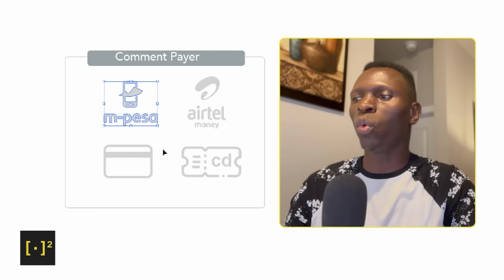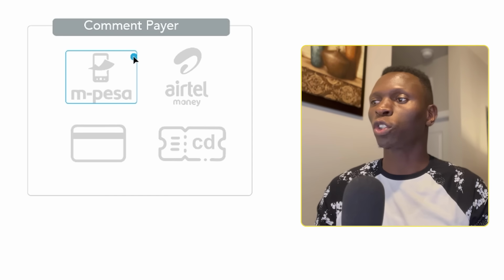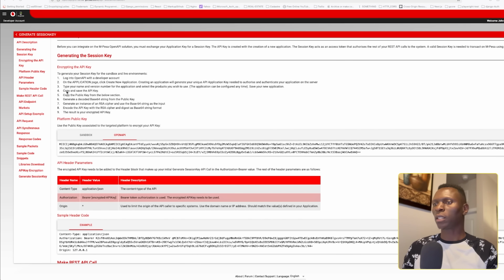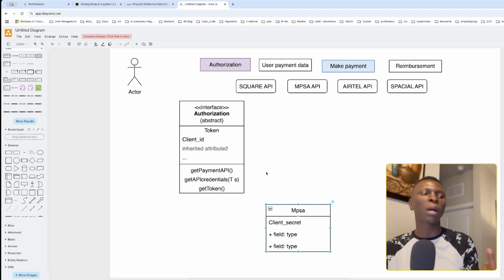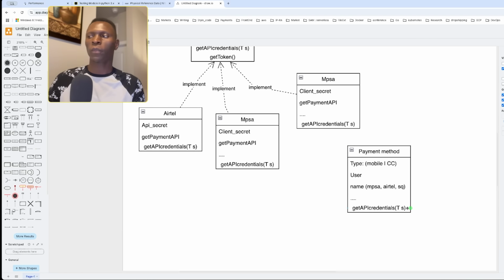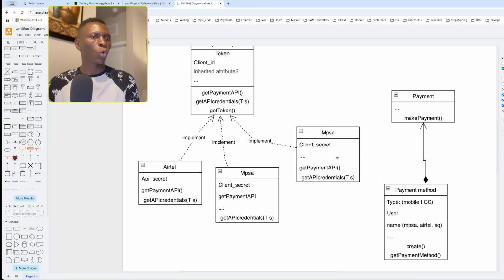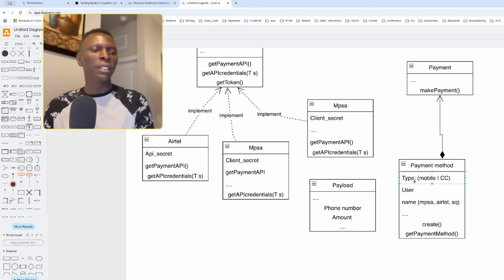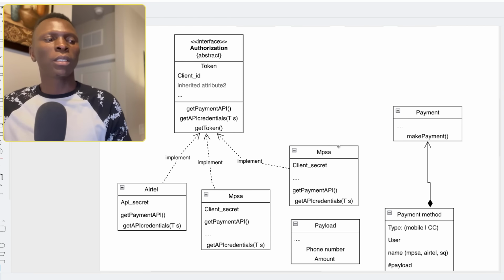Integrating API(s) of common functionalities with different implementations.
When integrating third-party API(s) of similar functionality having different implementations, There come a moment when you need to consolidate their functionalities to avoid repeatability, inconsistency, and difficulty to extend new functionalities. This video demonstrates how to use a design pattern called STRATEGY DESIGN PATTERN which is a behavioral pattern where a functionality of a software leads to a creation of other classes that implement different logic to accomplish the same functionality.